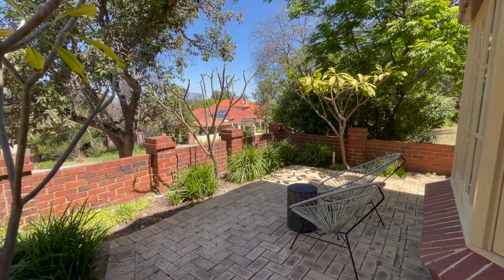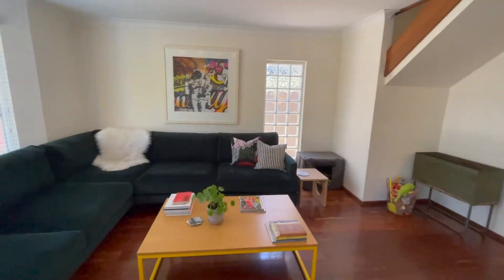Riverside 3x1 home in the Mount Lawley SHS zone for sale at 1/2 Deeley Street, Maylands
Summertime. And the decision is easy.

Early morning strolls along the river. Picnics in the park. Ride to the city. Lazy Sunday morning coffees or a buzzing Friday night cocktail or two. This is where you need to be. Home.

Ready to take the first step?

It’s two levels of renovated love that feel like one light and bright hug. Plus it’s a street-front home with a secure garage/carport (only common wall) with private shoppers' entry and great-sized private rear courtyard. Winning. Generous proportions. Elevated aspect. Fab-sized kitchen with stone benchtops. Handy downstairs loo. Main bedroom with a gorgeous outlook. BIG outdoor entertaining area. The list goes on. All the comforts and all the feels. Move-in ready. Nothing to spend or do. Except decide if you’re eating in or heading out. No rush. Plenty of time to choose.

Location wise it’s near-city living at its very best. You’re 200m to the start of Bardon Park and 500m, if that, to the edge of the Swan River. Follow the Tony di Cerni pathway and in less than 3km you’ll be in Claisebrook Cove. Or cross the walkway over the river to Optus Stadium and The Camfield. The #42 bus to the City is within 90m. The start of the Maylands Social Precinct is a mere 750m stroll. There you’ll find Seasonal Brewing Co., M Coffee, Rosso Nero Pizza, and a host of other cafes, eateries, retail outlets, and small bars. Try Henry on Eighth & Swallow. BONUS - It’s also in the Mount Lawley SHS catchment. Homestyle, lifestyle, what’s not to love?

Ready to take life up a notch?

Hit Natalie up now (call or email). Or rock up to the home open.

BUYERS FROM THE EARLY $500,000’S ARE ENCOURAGED TO COME AND INSPECT THIS PROPERTY. ALL OFFERS WILL BE PRESENTED AS RECEIVED AND RESPONDED TO ON OR BEFORE THE CAMPAIGN END DATE OF 5:00PM WEDNESDAY THE  24TH OF  NOVEMBER 2021 (IF NOT SOLD PRIOR). THE SELLER RESERVES THE RIGHT TO ACCEPT AN OFFER PRIOR TO THE CAMPAIGN END DATE.

Shire Rates: $1,657.41 per annum approximately
Water Rates: $976.77 per annum approximately
Strata Levies: TBA per quarter (TBA Admin Fund + TBA Reserve Fund)
Lot Size: 94sqm internally